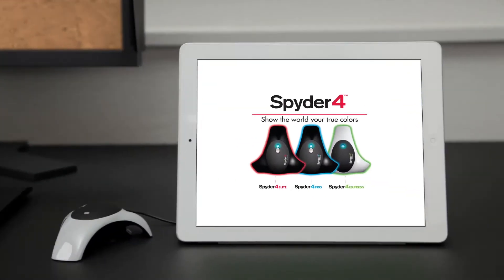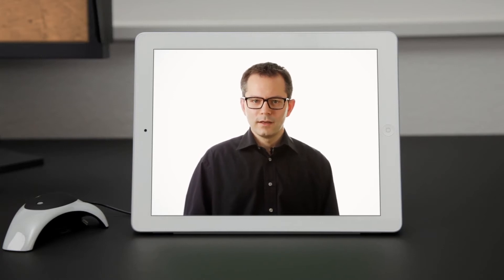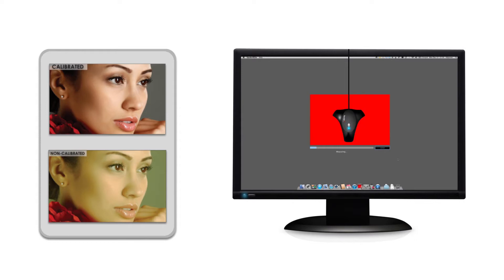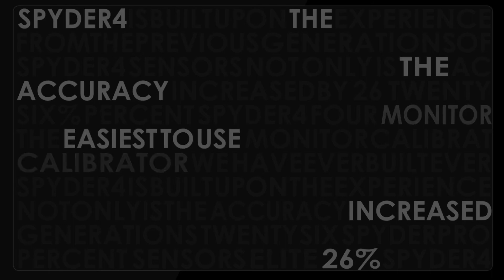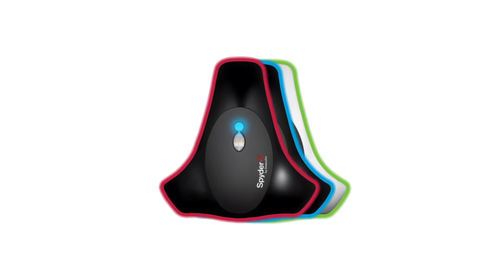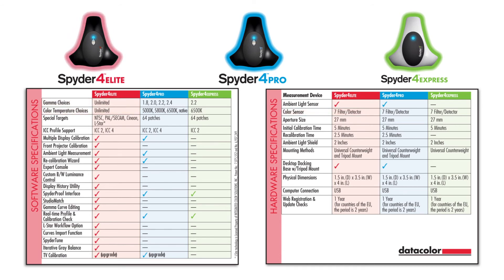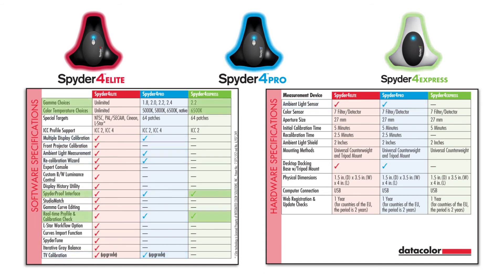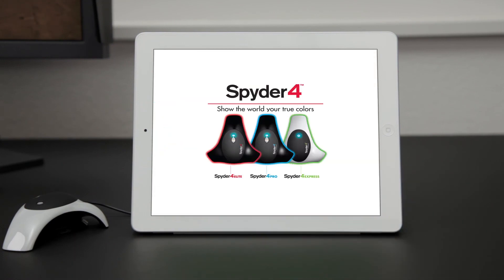datacolor Spyder4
kalibrierung monitor datacolor spyder